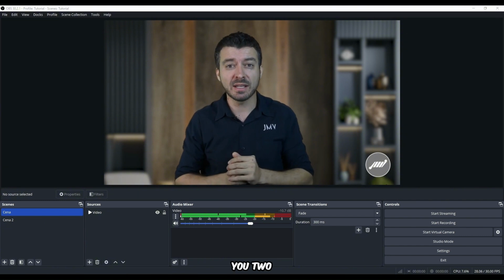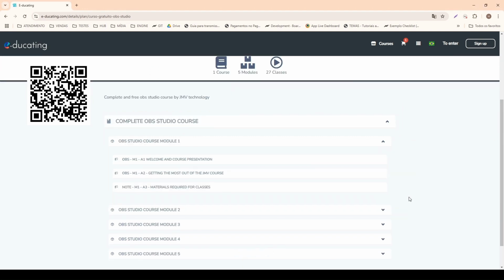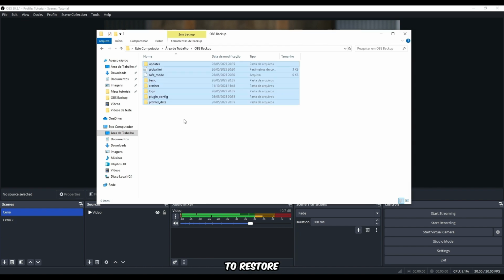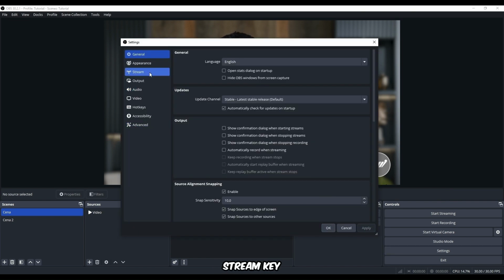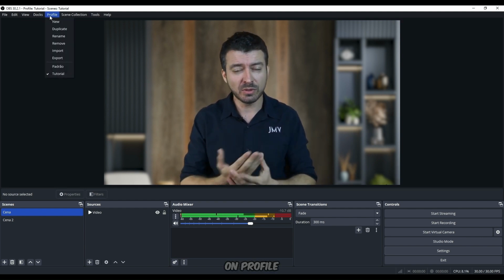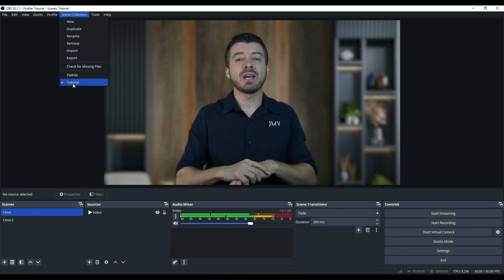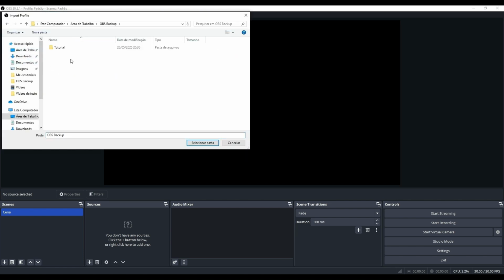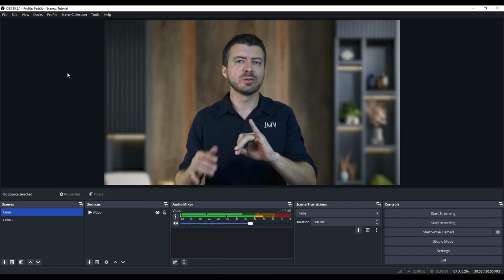How to Back Up OBS Studio Settings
Don’t risk losing all your OBS scenes, profiles, and settings! In this quick and practical tutorial, I’ll show you how to back up your entire OBS Studio setup!

📌 In this video, you’ll learn:
✅ Where OBS Studio stores your settings
✅ How to export your profiles and scene collections

💡 Protect your work and save time on reconfigurations!